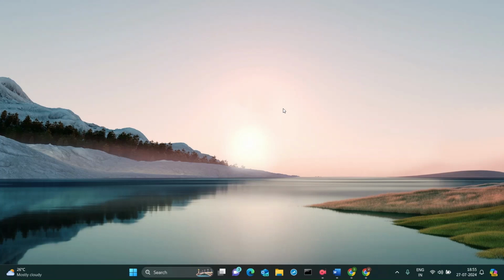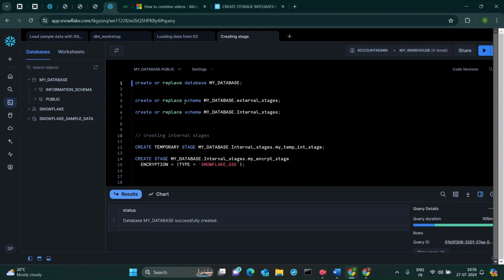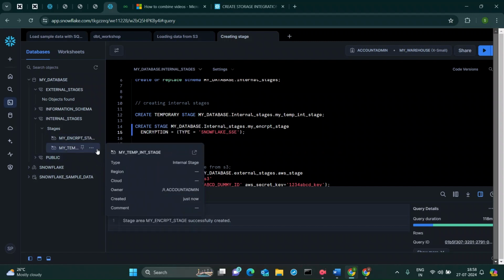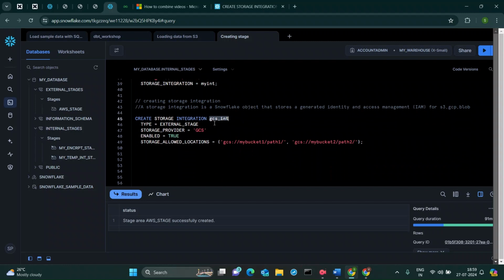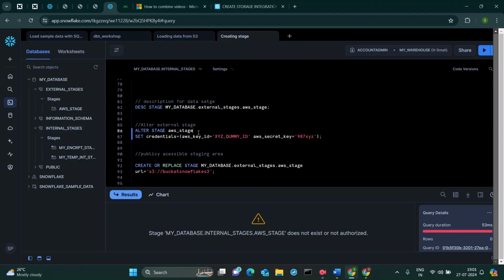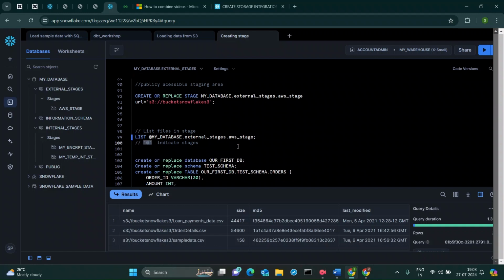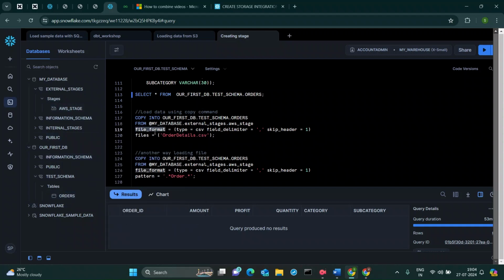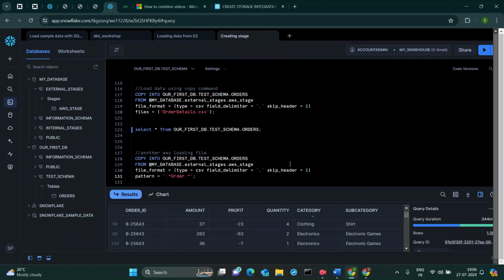Creating Stages and Loading data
In this video, we explore the process of creating stages and loading data in Snowflake. Discover how to efficiently set up internal and external stages, and understand the step-by-step methods to load your data seamlessly. We'll provide practical examples and share best practices to ensure your data management tasks are optimized. Whether you're new to Snowflake or looking to refine your skills, this guide has you covered.